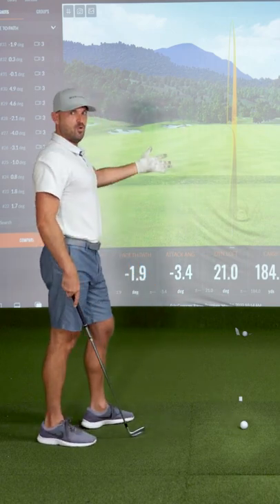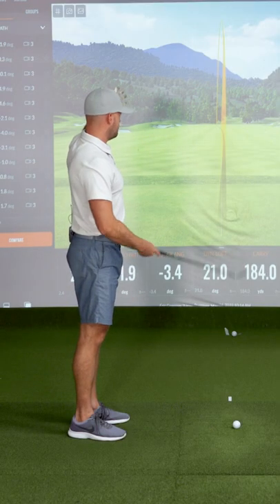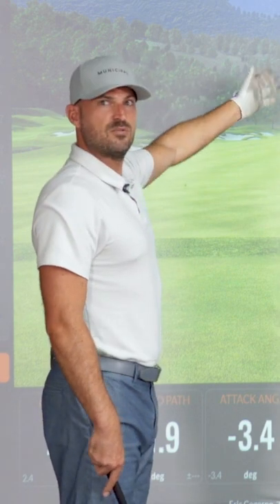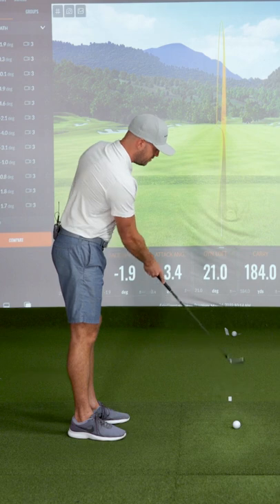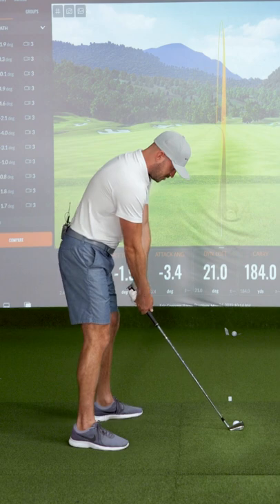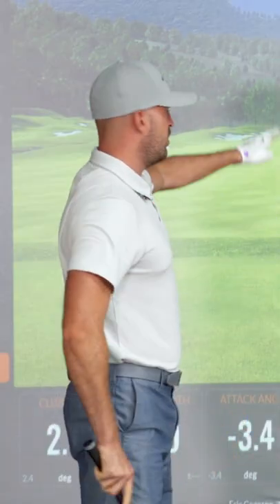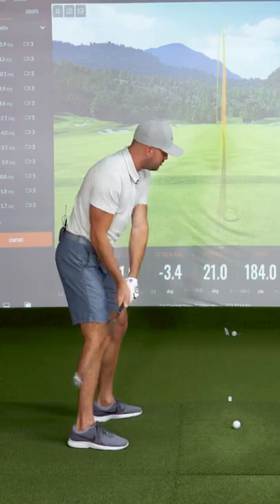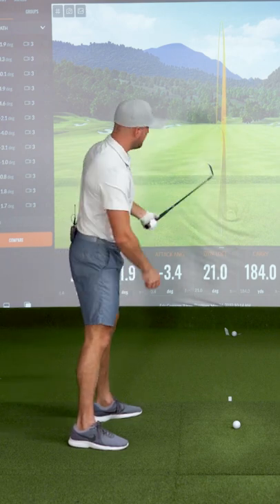Learn to control the ball like Tiger!